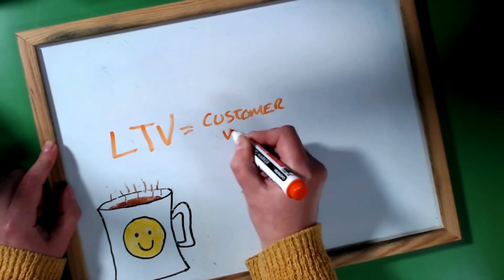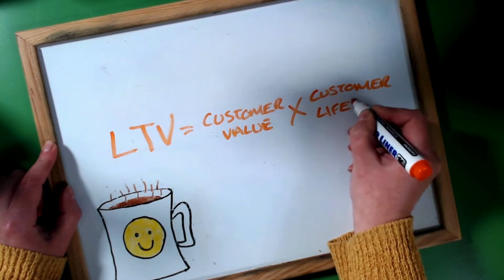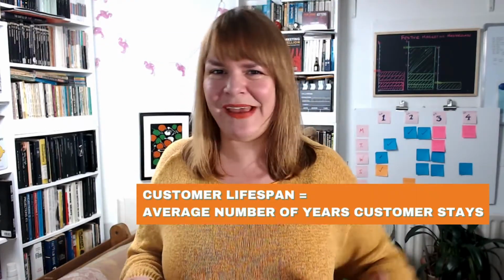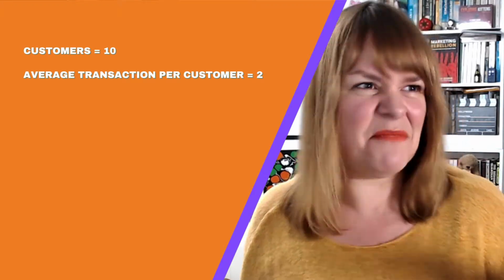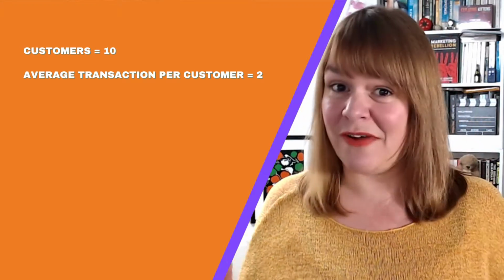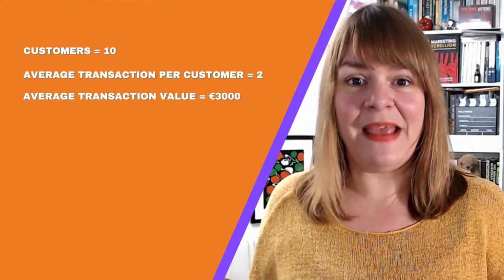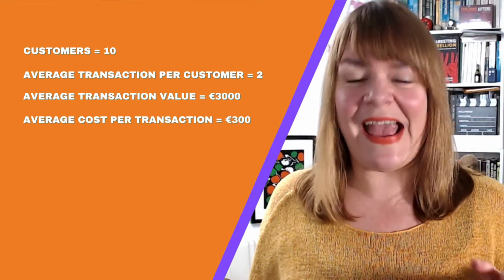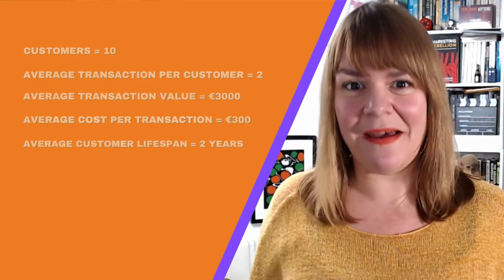Lifetime Value Of A Customer (LTV) - This Formula Will Save You Money & Get More Customers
What is Lifetime Value Of A Customer (LTV)? Why does it matter to your business? How will calculating the Customer Lifetme Value Formula help you set your marketing budget?

In this video I tell you what is customer lifetime value. I show you step by step the Lifetime value of a customer calculation and I show you what you can do once you've worked it out.

00:00 Intro
00:28 Why is customer lifetime value important
00:49 Customer lifetime value formula
03:45 How to improve your customer lifetime value

🟠 Learn the language of GA4 - Get your free GA4 phrase book